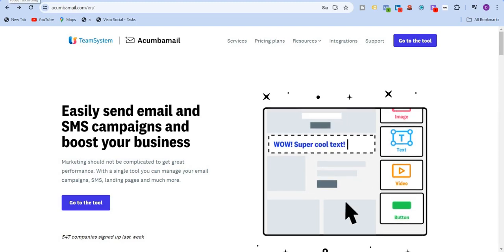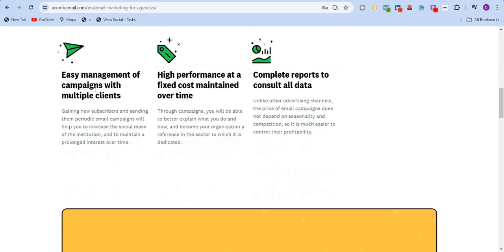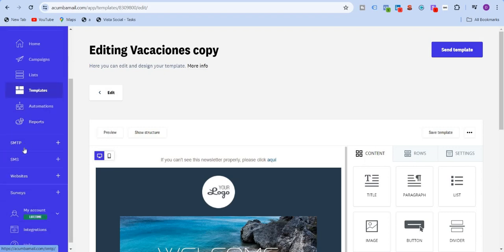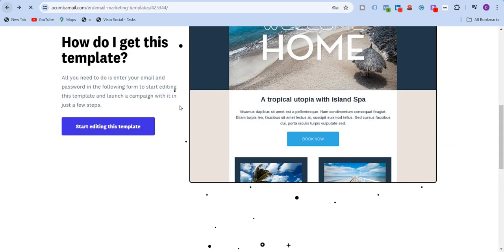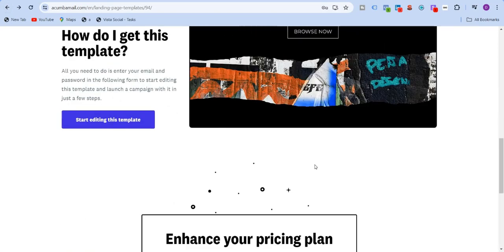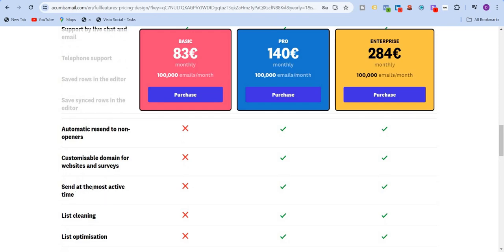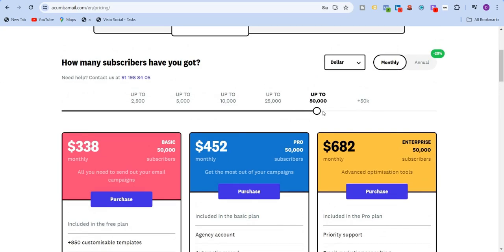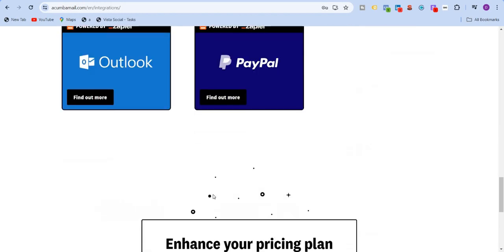Acumbamail | Is this the best Email Automation tool?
In this video, I introduce Acumbamail - a powerful Email Automation solution designed for businesses of all sizes.